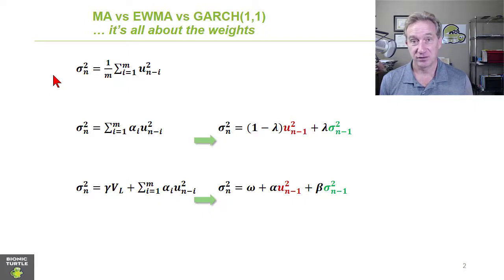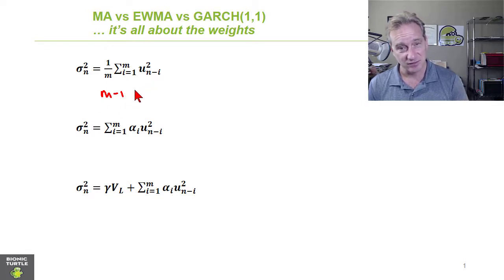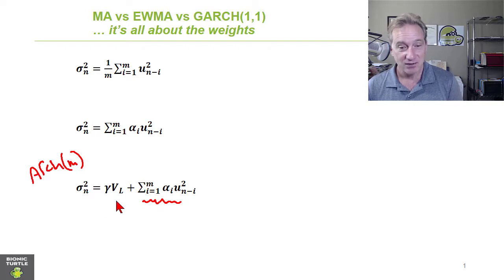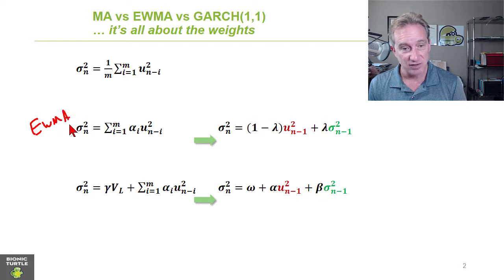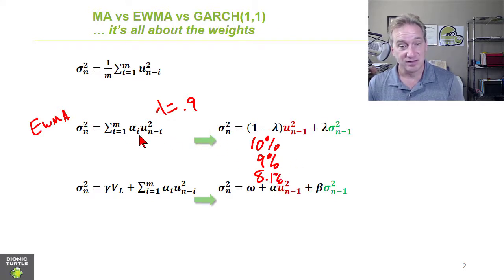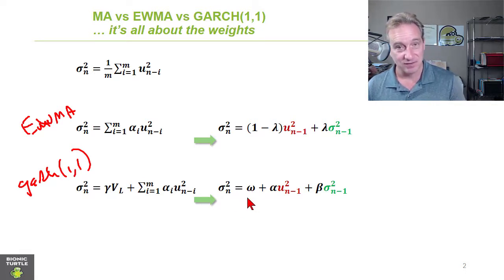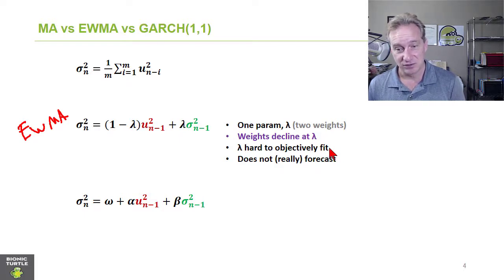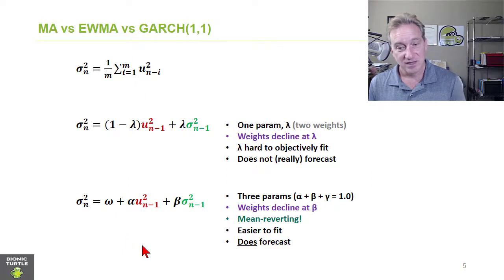Comparing volatility approaches: MA versus EWMA versus GARCH (FRM T2-25)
The general form for all three is: σ^2(n) = γ*V(L) + α*u^2(n-1) + σ^2(n-1). Discuss this video in our FRM forum

Coming Soon .